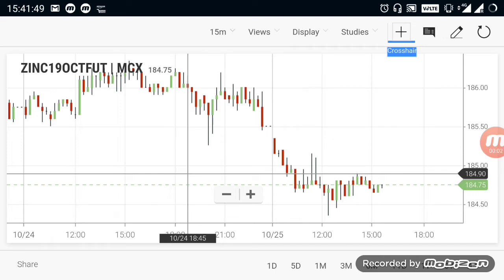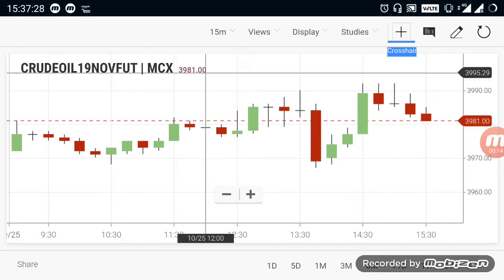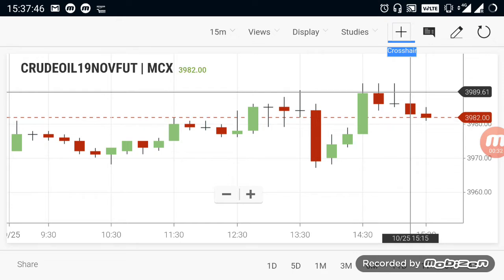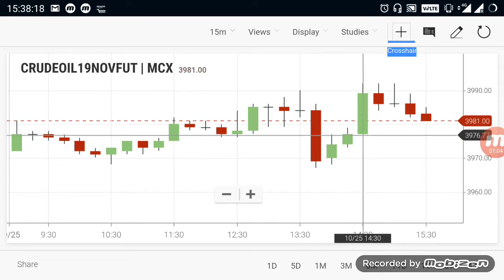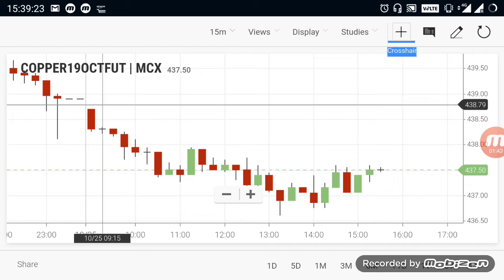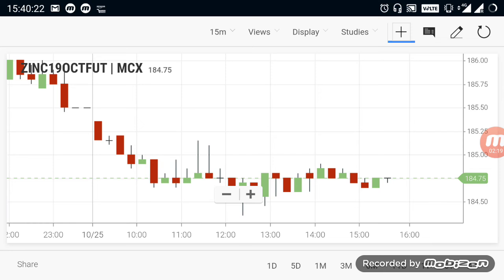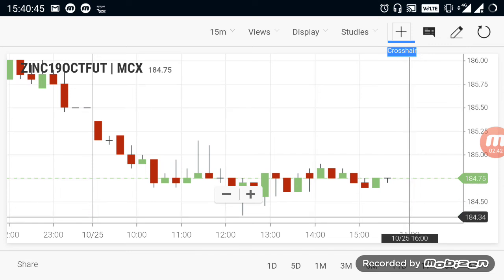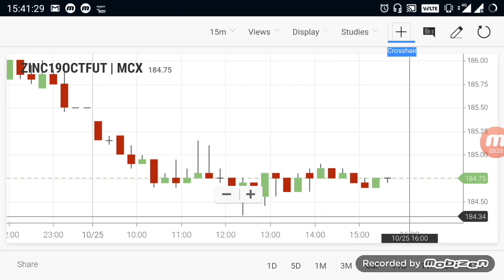Commodity Live Levels in English | Crudeoil Evening Breakout Range 25 oct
Level or Advanced Trading Strategy
WITH/WITHOUT STOP-LOSS

This video about Commodity Products like Crudeoil, cu & zincBuying and selling range for Evening market free level!!!